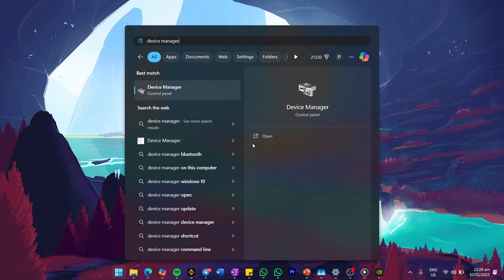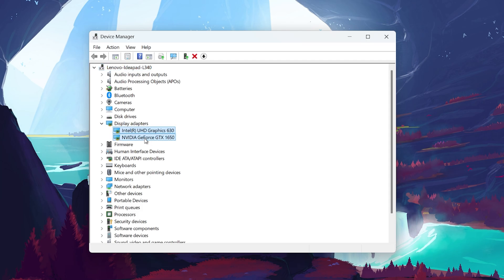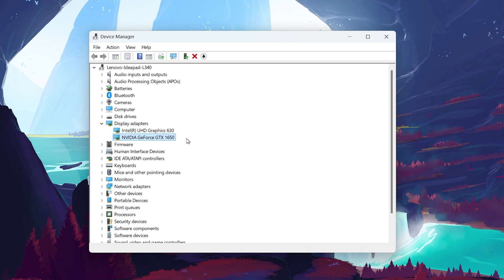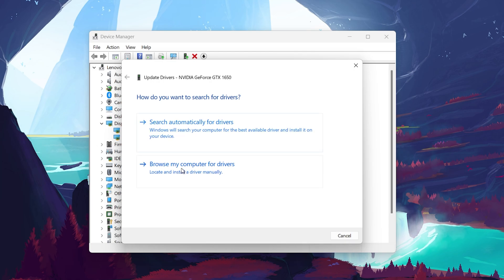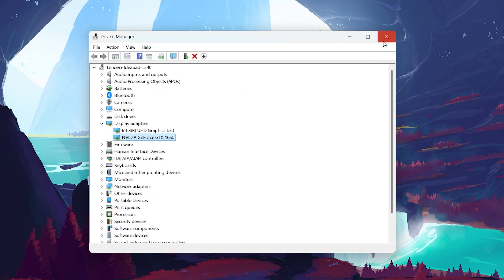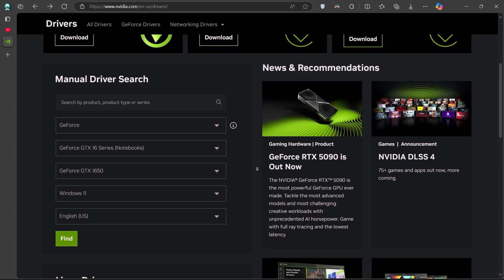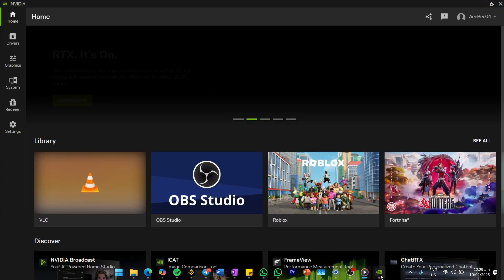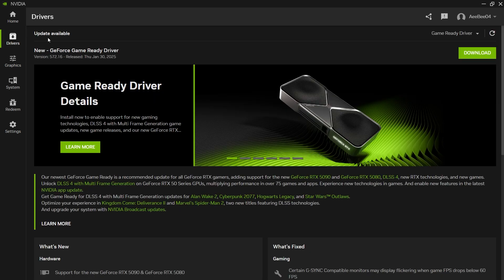How To Update Graphics Driver on Windows 11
A short tutorial on how to update your graphics driver on Windows 11 to improve performance and fix display issues. Follow these steps to keep your GPU drivers up to date.